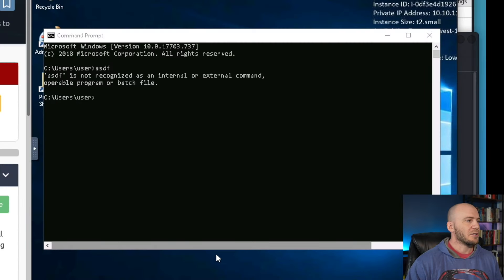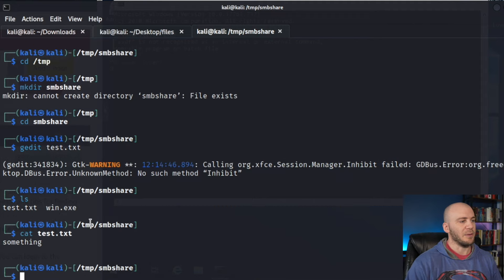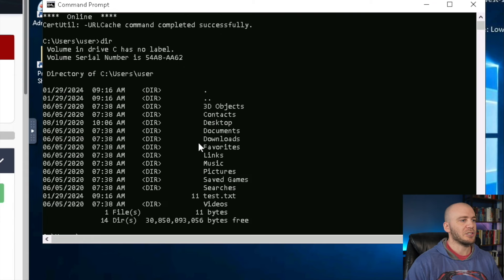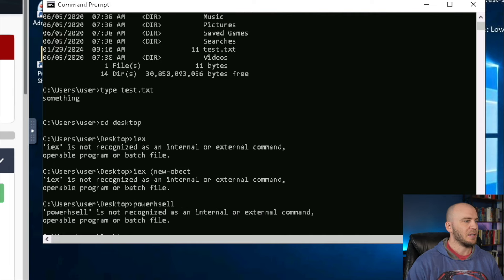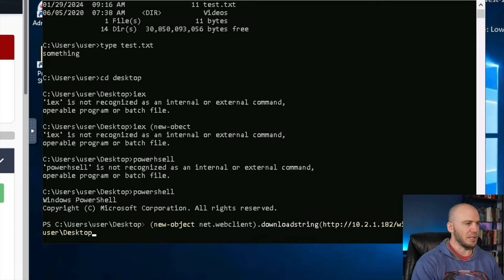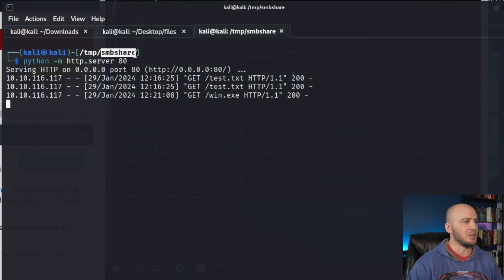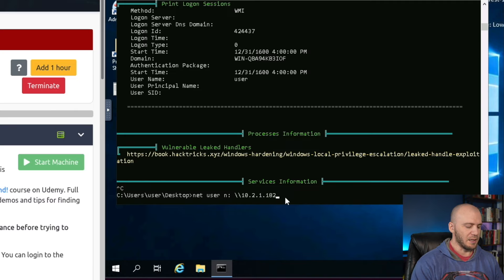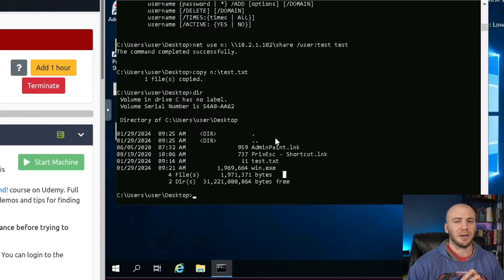Easy File Transfer Methods for Penetration Testing Beginners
Beginner's Guide to File Transfer in Penetration Testing

0:00 Intro
1:11 Set up with THM
3:18 Method 1
4:42 Method 2
7:55 Method 3